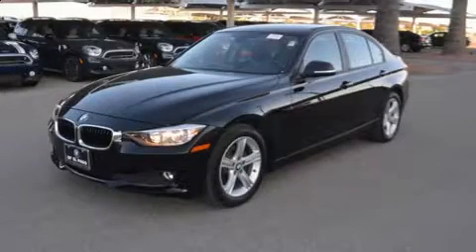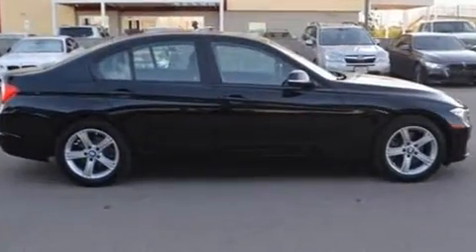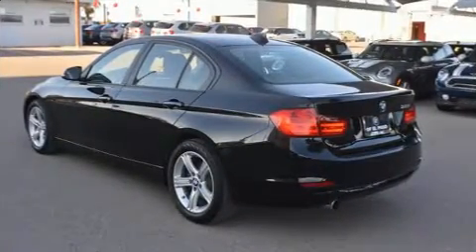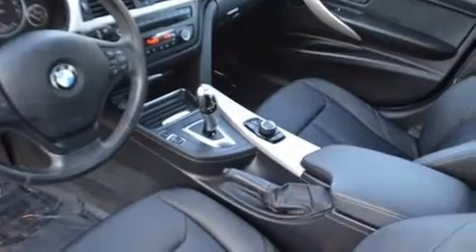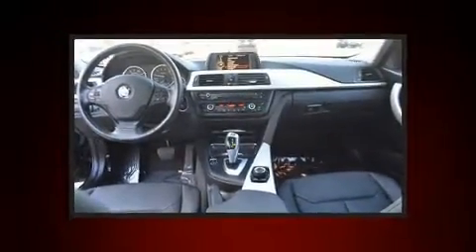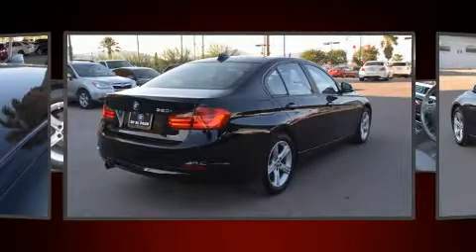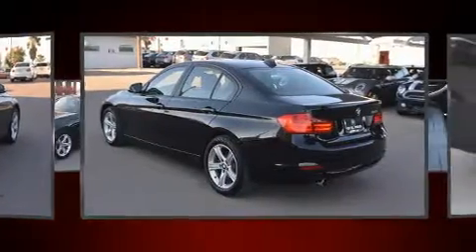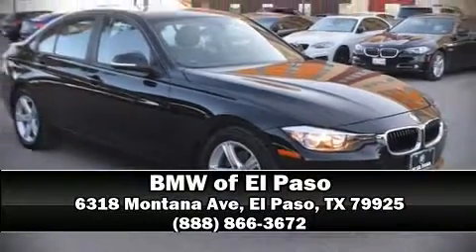2014 BMW 320i Sedan 320i in El Paso, TX 79925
Come test drive this 2014 BMW 320i. This 4 door, 5 passenger sedan just recently passed the 30,000 mile mark! It features an automatic transmission, rear-wheel drive, and a 2 liter 4 cylinder engine. A turbocharger further enhances performance, while also preserving fuel economy. Top features include rain sensing wipers, delay-off headlights, front and rear reading lights, a tachometer, a trip computer, front bucket seats, heated door mirrors, and cruise control. Everything is where it ought to be, from the dashboard controls to the door locks and window controls. Audio features include a CD player with MP3 capability, steering wheel mounted audio controls, and 9 speakers, providing excellent sound throughout the cabin. In the event of a rollover collision, side curtain airbags provide additional protection for outboard seated passengers. This vehicle has achieved Certified Pre-Owned status, by passing BMW's rigorous certification process. Our sales reps are knowledgeable and professional. They'll work with you to find the right vehicle at a price you can afford. We are here to help you.